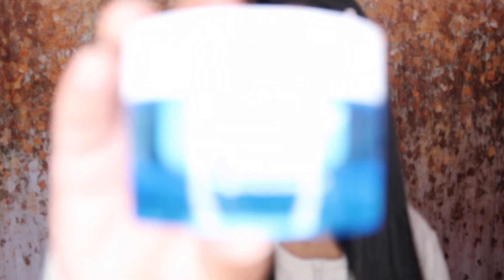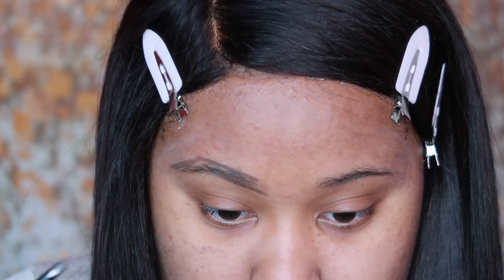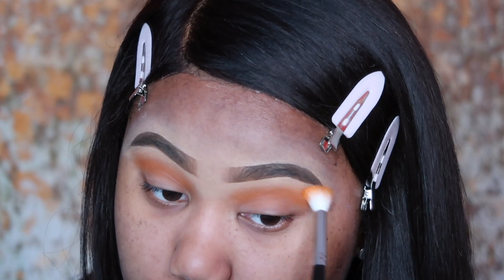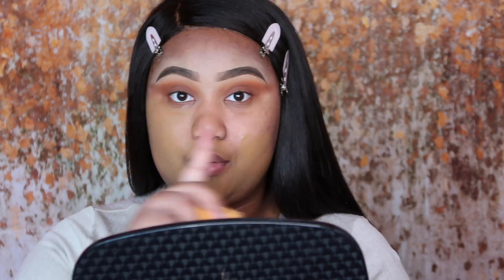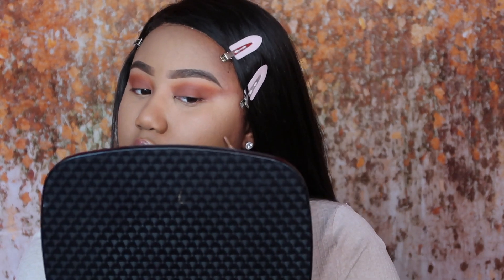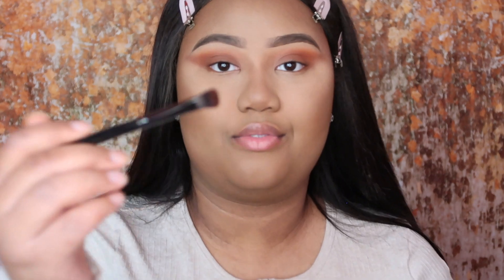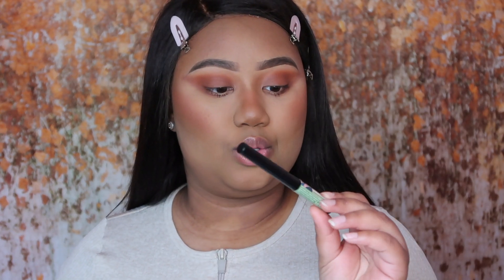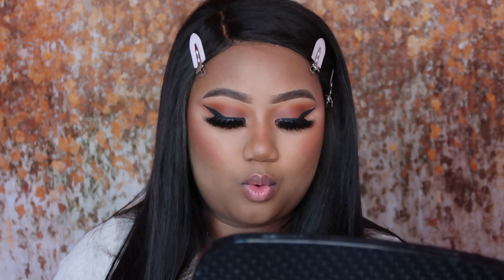2021 Everyday Makeup Tutorial + Life Update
Products used:

Skin care: Neutrogena hydroboost water gel
Primer: e.l.f. poreless putty primer (matte)
Brows: NYX Professional Makeup Fill & Fluff Eyebrow Pomade Pencil
Foundation: Maybelline fit me foundation (shade "330 toffee caramel")
Eyeshadow Palette: Morphe 35O
Concealer: Tarte shape tape (shade "medium tan sand")
Contour: L.A. girl pro concealer (shade "toast")
Bronzer: Morphe bronzer (shade "megastar")
Blush: Morphe blush trio (shade "pop of poppy")
Highlight: Wet n Wild megaglow highlighter (shade "golden flower crown)
Lashes (In the style "Bianca")
Lips: KKW lip liner nude 2 & KKW creamy nude lipstick nude 2
Sponge: Real Techniques beauty sponge

BRUSHES ARE ALL FROM MORPHE

E48 Mini Pointed Powder Brush
M527 Deluxe Pointed Powder Brush
M405 Contour Blush Brush
E62 Angled Nose Contouring Brush
E4 Angled Contour Brush
M501 Pro Pointed Blender
M410 Flat Concealer Brush
M224 Oval Camouflage Brush
M431 Precision Pencil Crease Brush
M441 Pro Firm Blending Crease Brush
M433 Pro Firm Blending Fluff Brush
M456 Mini Firm Blending Brush
M124 Firm Shadow Brush
M506 Tapered Mini Blender Brush
M152 Medium Chisel Fluff Brush